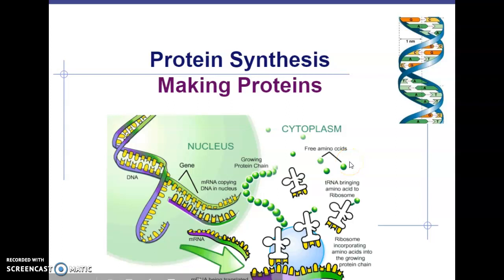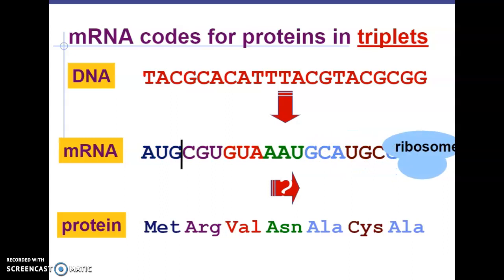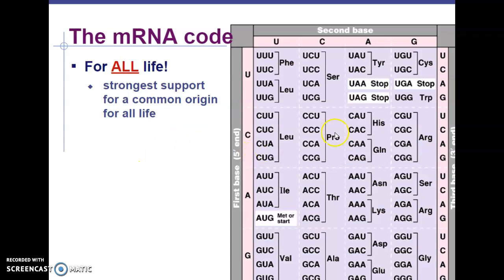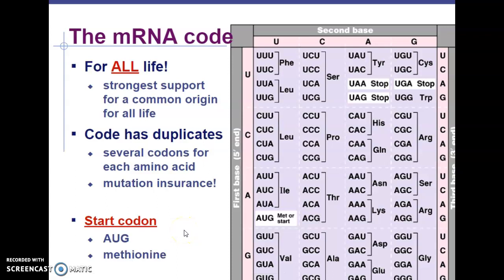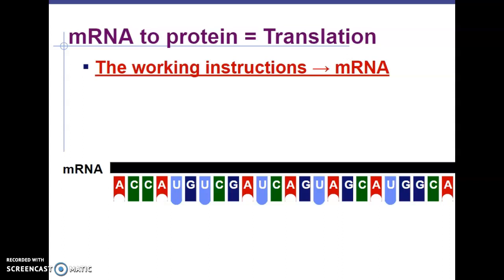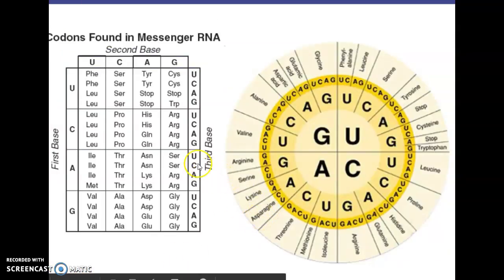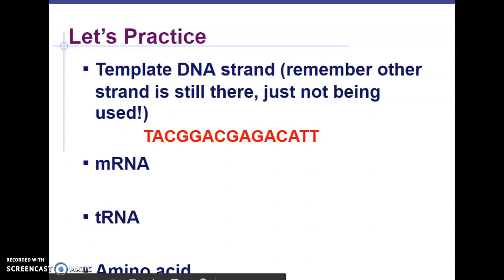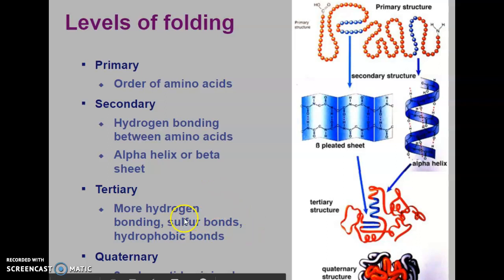B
Biology Translation Notes